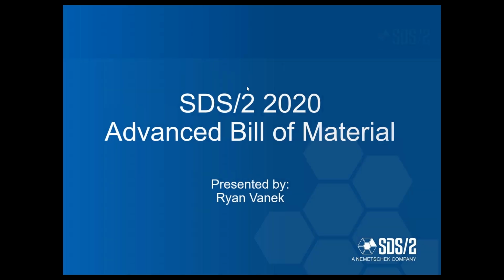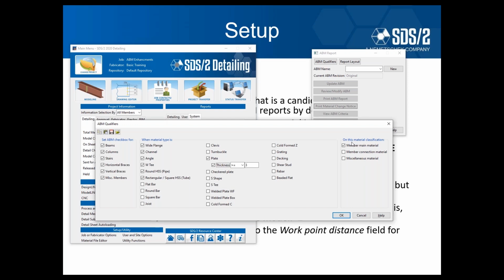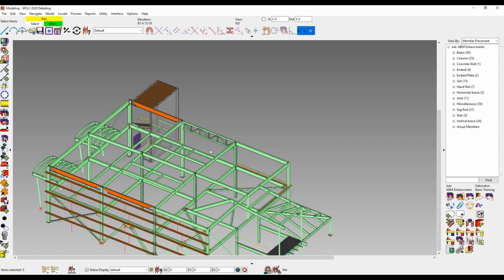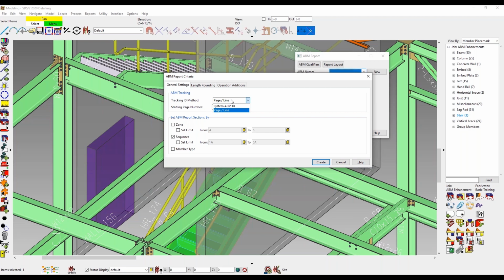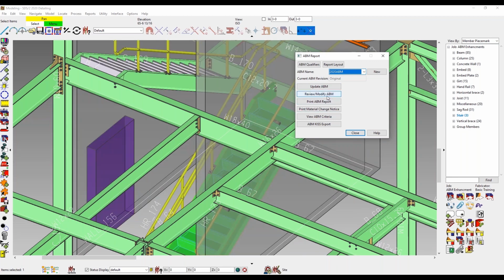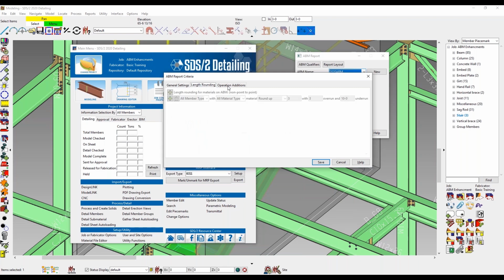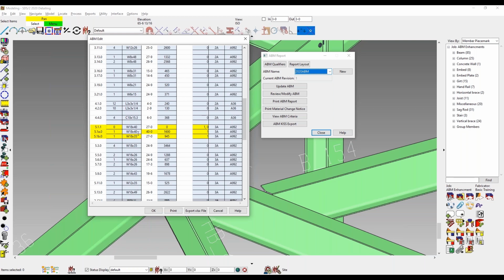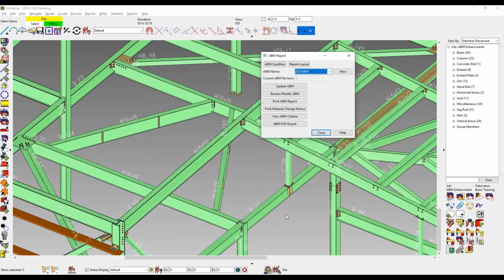SDS2 2020 - New ABM Functionality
Join us for this webinar as we take an in-depth look at the new ABM  functionality added in SDS2 2020. Users have a new set of tools to qualify and track a project's material, and they're all on one easy-to-use screen. ABM marks are now displayed in the material and member edit screens, making it easier to find and edit ABM information.